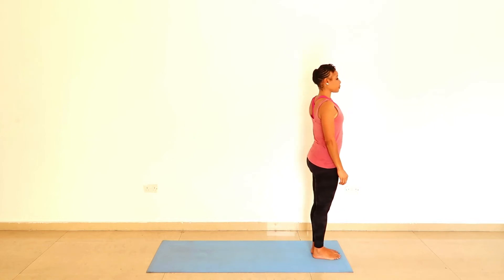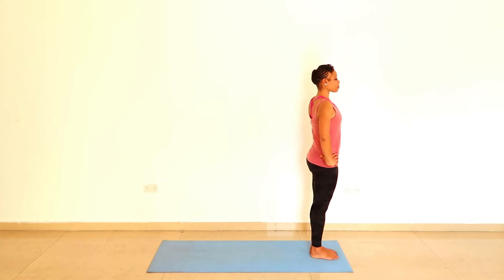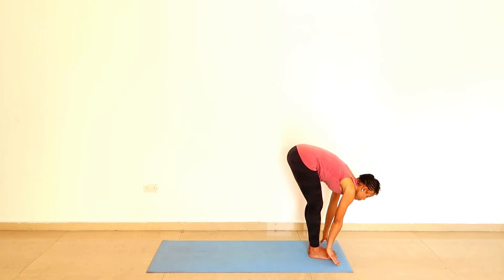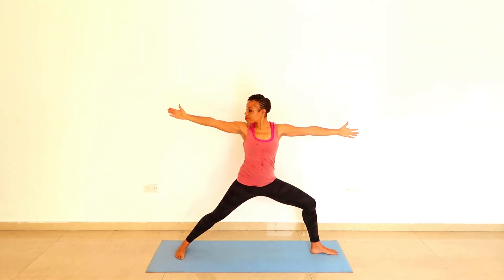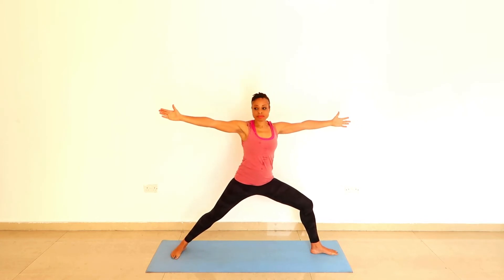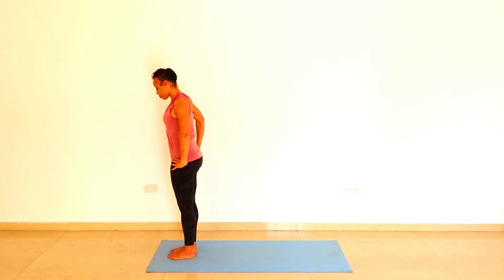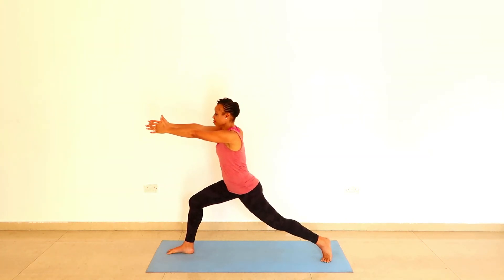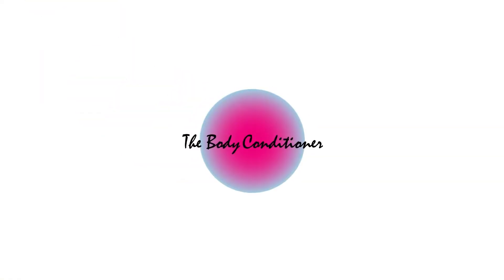YOGA EXERCISES TO REALIGN BODY & MIND - 7 Minute Creativity Boost Yoga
Here I will show you yoga exercises to realign body & mind. Let's do 7-MINUTE CREATIVITY BOOST YOGA. Let's go!

In the beginning, God created the heavens and the earth (Genesis 1:1 NIV).

Join the next cohort of the 100 Day Transformation Program

Chapters:
00:00​​ - Let's stand
00:45​​ - Squaring the pelvis
01:43​​ - Opening the chest
03:30​​ - Balance and coordination
04:48 - Let's meditate
06:52​​ - Do you have your own home practice?